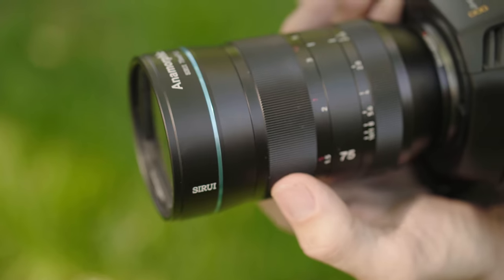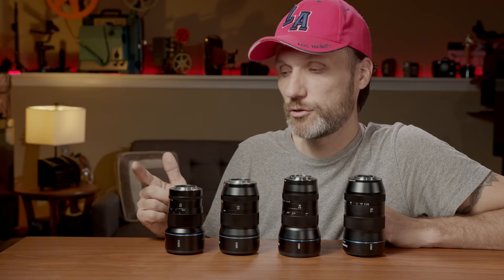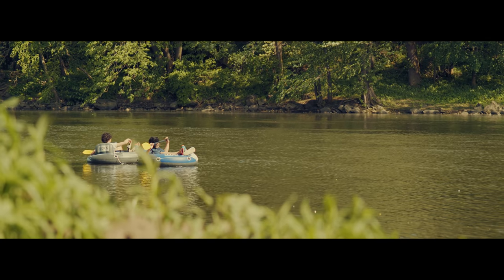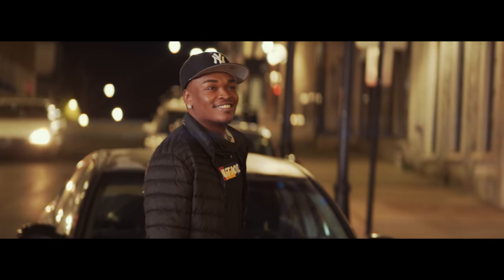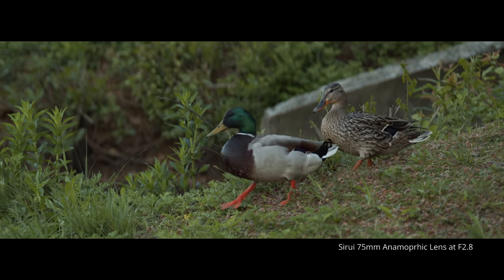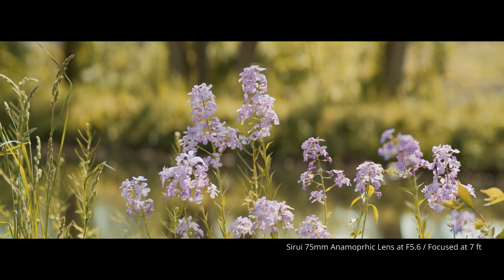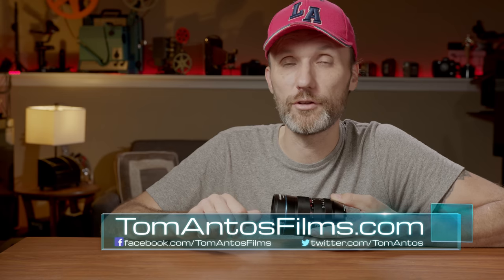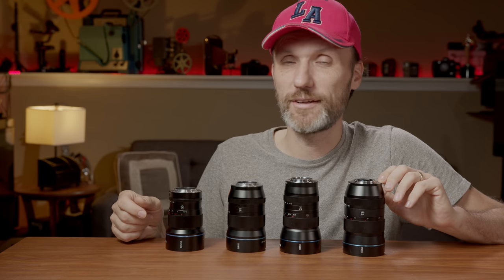Sirui 75mm F1.8 Lens - Anamorphic Revolution Continues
and Amazon

and Amazon
plus eBay

plus eBay

➡You can get the 50mm Anamorphic Lens
Also find it on Amazon
plus eBay

➡Diopters for close focusing

Video Chapters:
Opening Scene 00:00
Intro 01:17
Sirui Lenses 02:17
Latest Lens 02:53
Bokeh 03:44
Lens Flares 04:26
Light Glow 04:54
Sharpness 05:59
Depth Of Field DOF 06:29
Minimum Focus Distance 07:54
Comparison 08:25
Conclusion 08:51
Closing Scene 09:19

The anamorphic revolution continues with the new Sirui 75mm Anamorphic lens.
This is the 4th lens from Sirui that has made anamorphic video both affordable and easy.

Sirui just released the amazing 75mm F1.8 anamorphic lens that also has a 1.33 times squeez aspect. This means that when shooting with this lens, just like on all their other lenses, you get a 33% horizontal field of view increase. This lens works on MFT and APS-C cameras which shoot in standard 16 by 9 aspect ratio. The final image will be de-squeezed by 1.33 times which results in a ultra-wide cinemascope video with an aspect ratio of 2.4:1

The wider aspect ratio is not the only reason why most people choose to shoot with anamorphic lenses. Some of the other anamorphic characteristics that this lens produces are those beautiful oval bokeh highlights. This lens has 13 aperture blades which is why it produces perfectly smooth and natural looking bokeh.

Another characteristic are the typical horizontal lens flares. What I do love about this lens is that aside from the blue light streaks it also produces very organic looking secondary flares and light blooms. By having a light source hit the front of the lens at an angle you can produce beautiful glows and haze effects that take away a bit of that digital edge from today’s ultra high definition cameras.

Another great thing about the Sirui 75mm lens is that it’s surprisingly sharp considering it has actual anamorphic optics inside. Unlike standard spherical lenses, most anamorphic lenses suffer from terrible softness specially when shooting wide open. Well this lens can deliver relatively sharp images when shooting wide open at F1.8 but once you close the lens down just one F-stop you will notice it’s as sharp as any good spherical lens.

Now if you want that soft and shallow depth of field then this lens will deliver even better than the previous lenses from Sirui. Considering it is a longer focal length of 75mm and that it’s an anamorphic lens, you will not have any problems getting that very narrow focus that creates a nice separation from the background and foreground.

Even when I was shooting with this lens on a micro four thirds camera I was able to get a shallow depth of field both when my subject was close to the lens or even as far as 20 feet away. If you get the APS-C version of this lens that will be even more noticeable.